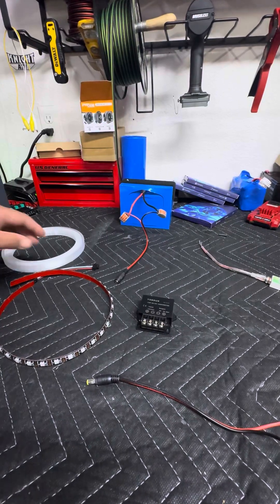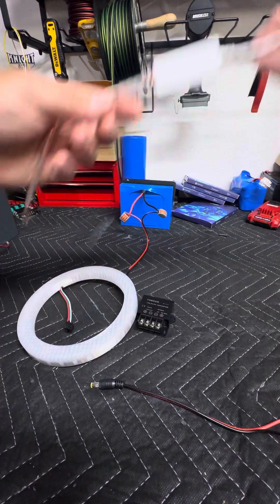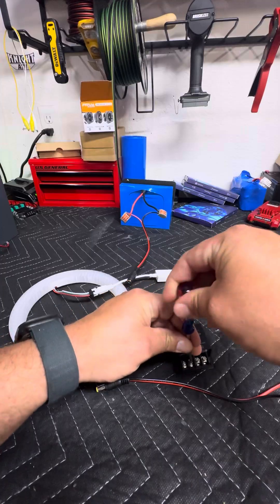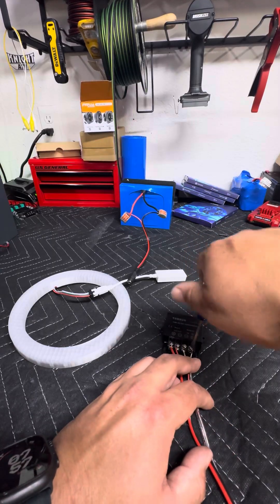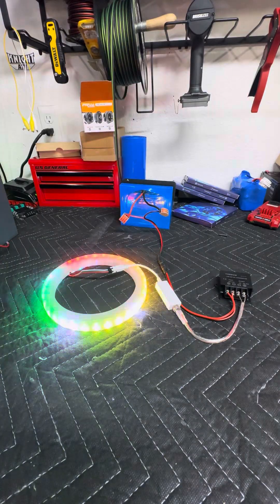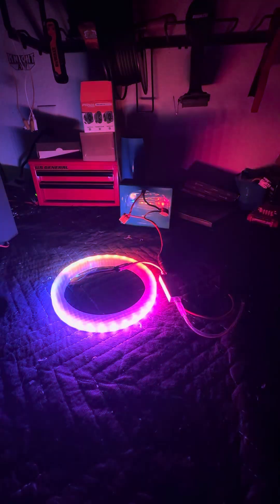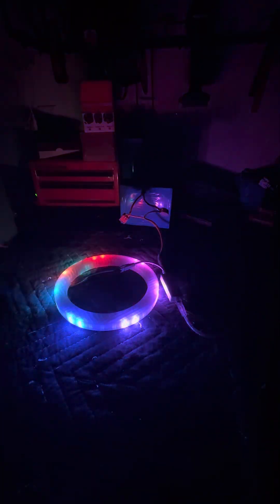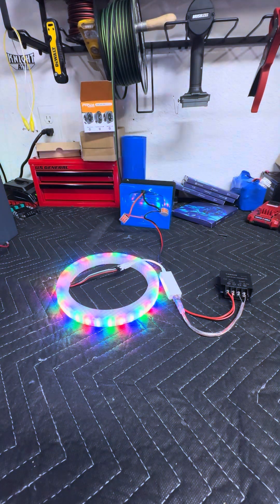DIY LED Light Kits How to wire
Simple way to wire your led light kits you will need a converter for 24v down to 5v